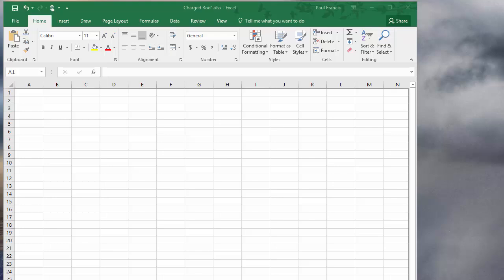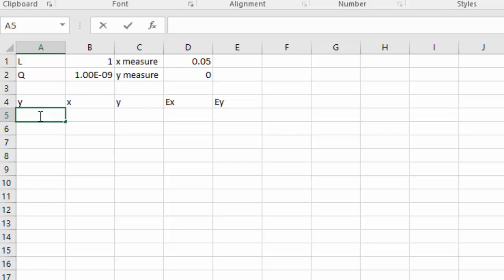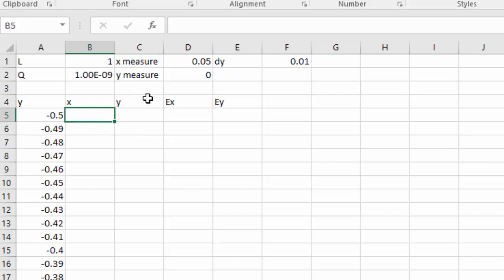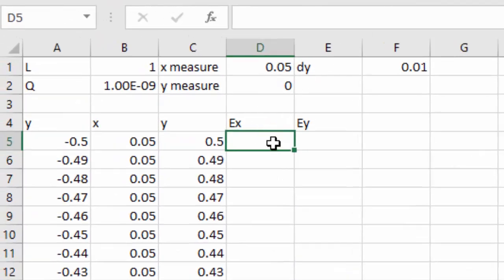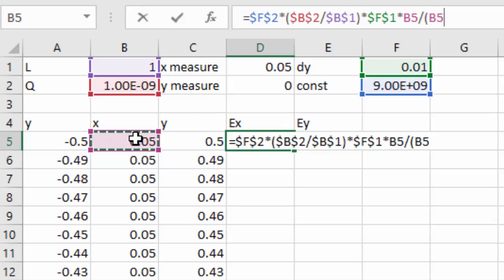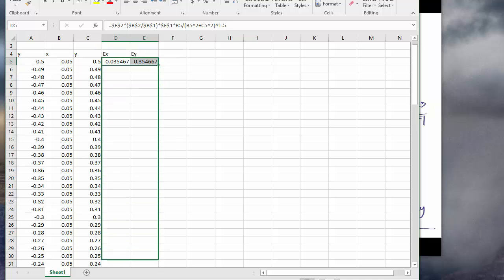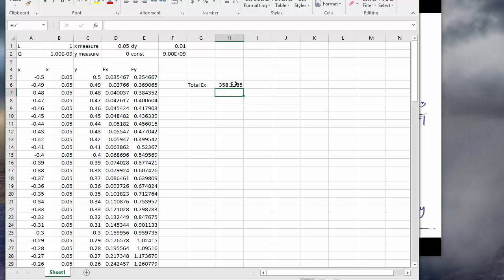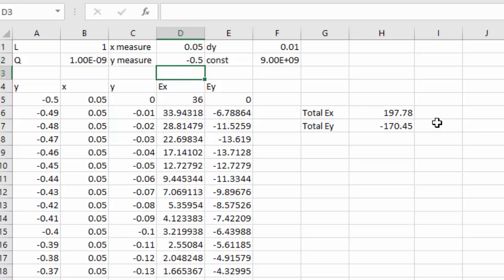MV4.03 Charged Rod Excel